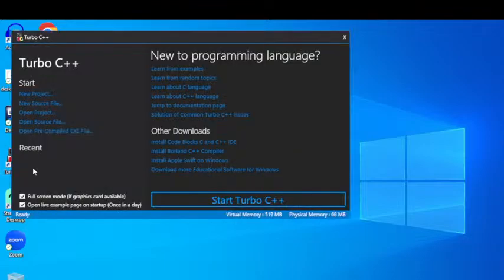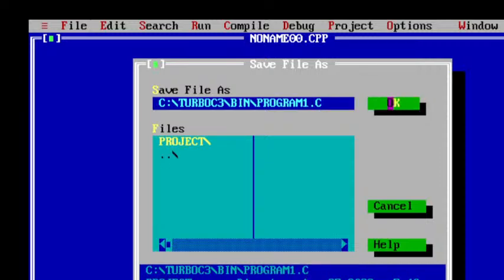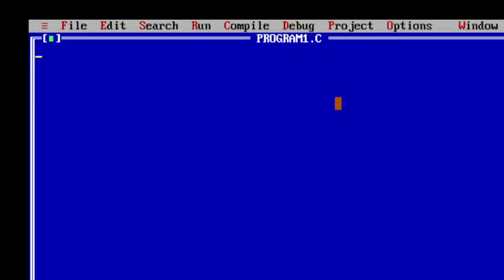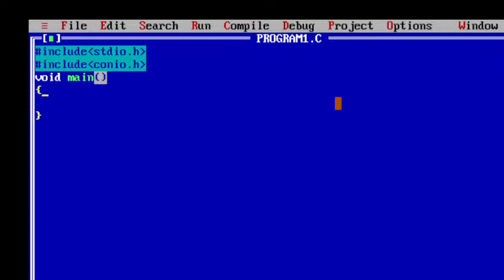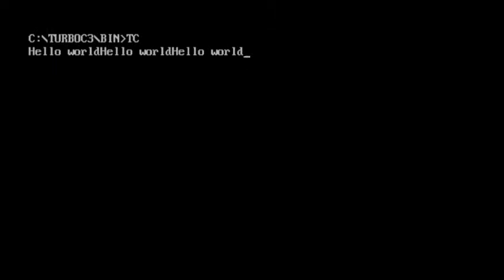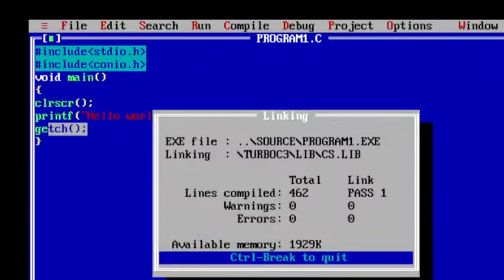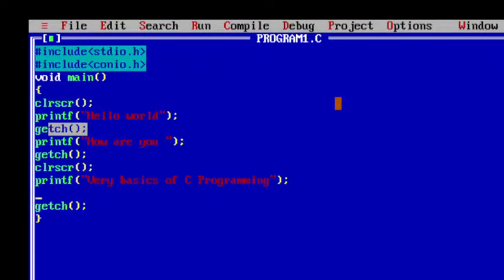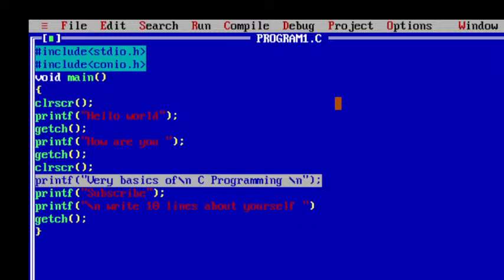lecture 1 : C programming Language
This is a live series for programming with C. where You can learn C from basics